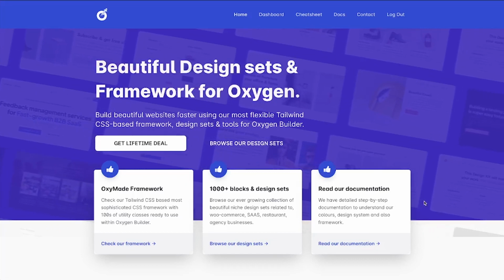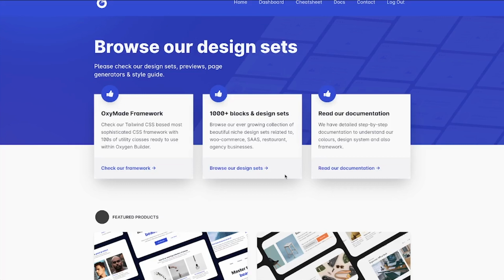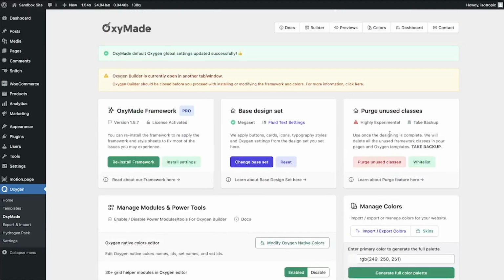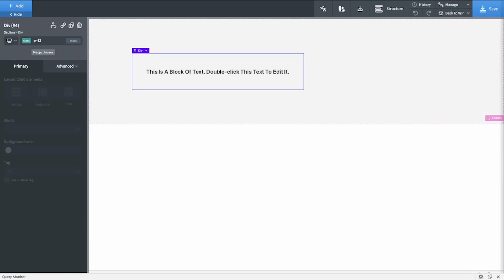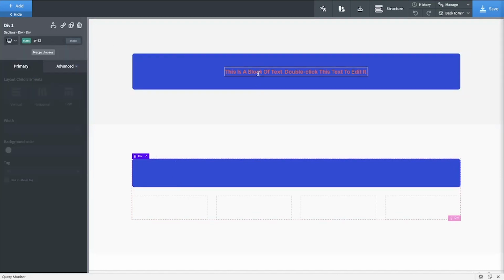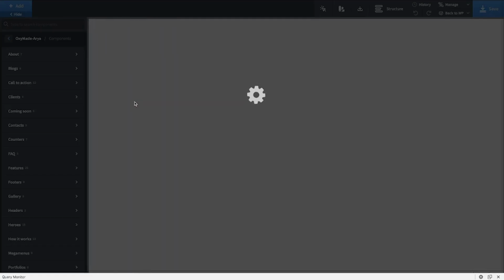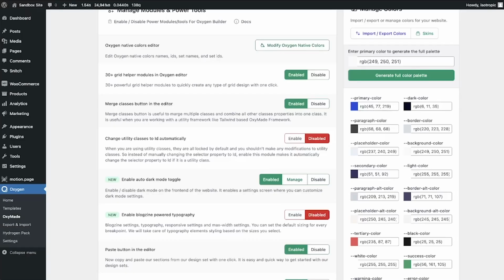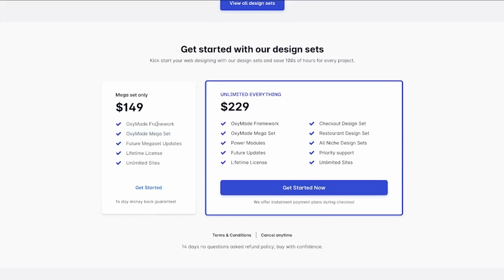OxyMade Review: CSS Framework and Design Sets For Oxygen - Thoughts After Using For 4 Months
OxyMade is a design set and CSS framework package for oxygen builder. It saves us a ton of time, effort, and revision. The standardize package of 600+ CSS classes allow us to build efficiently and effectively.

The collection of over 1000 individual blocks/elements for oxygen builder allows people to produce websites and me your hours. It fills the gap of the WordPress theme, which Oxygen disables.

As an agency, we have been using the CSS framework for around four months, and this is our review on it. Very valuable!